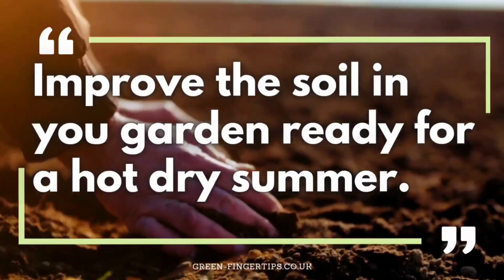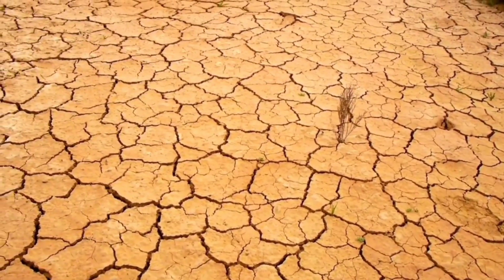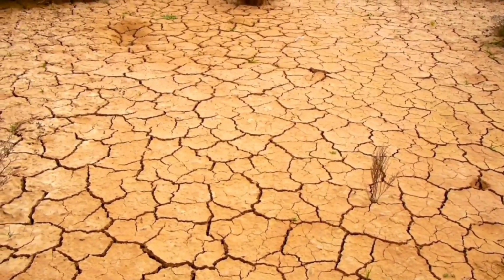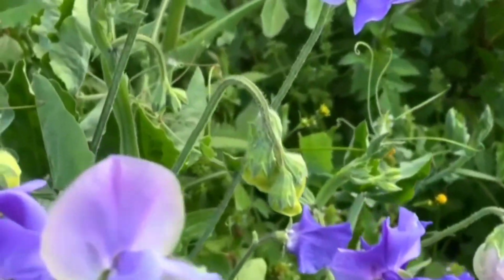How to prepare your soil for drought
About this video: In this video, I'm talking about how to 0rep your garden soil for periods of hot and dry weather.
How to support your plants and the soil in drought conditions.

About: Helping gardeners who love nature and the wildlife who call your garden their home, learn to grow and support your garden naturally, using free, sustainable natural resources, with prolonged benefit and support for your garden.
Supported by online coaching from myself, I aim to help you reduce the time, cost and stress relate to garden care, creating more time for you to relax and enjoy your garden!

Join me in the Natural Garden coaching group, my free service brough to you via Facebook.
Or book one of my online garden consultation packages.

Pick up these FREE resources to get started with Green FingerTips!

The complete garden organiser and note book.
designed to help you plan your garden to suit you, change aspects you which need changing and keep what you love.
Use this planner to create a garden that can support you, your lifestyle and any changes you make in the future!

QUESTION — Have a question about Natural garden care, relating to the video you are watching or you would like to know more about Green Fingertips. Please post your questions in the comments section on this video.

Xx Josie Rainbird - Natural Gardening Coach